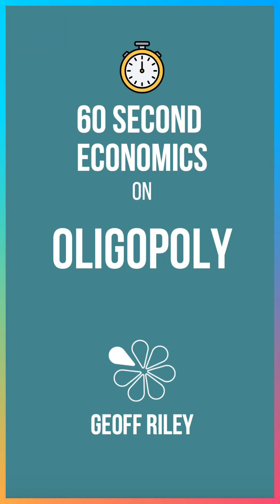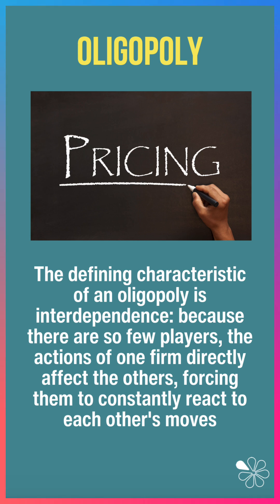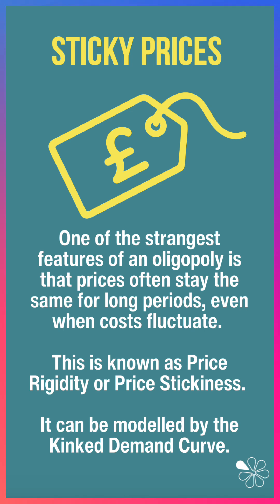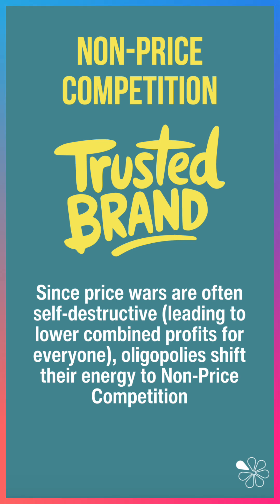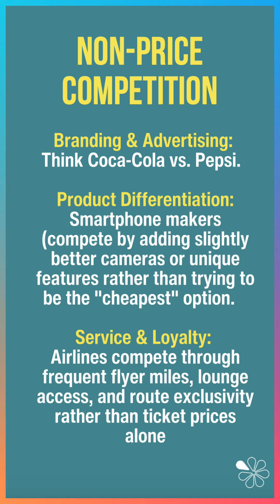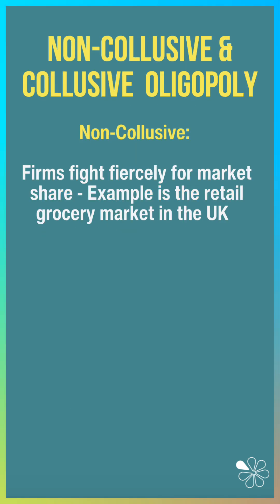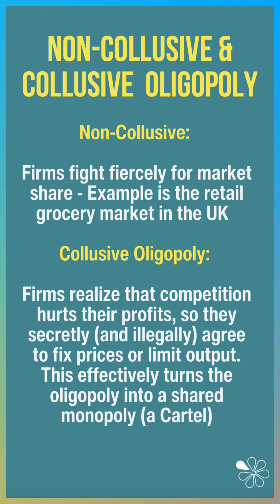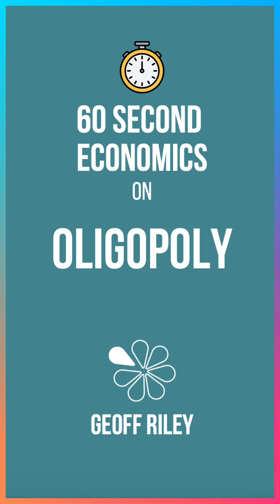What Is an Oligopoly? - 60 Second Economics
In this video short, Geoff Riley explains oligopoly, a market structure dominated by a few powerful firms where interdependence shapes every decision.

From sticky prices and the kinked demand curve to fierce non-price competition like branding, product tweaks, and loyalty schemes, oligopolies behave very differently from competitive markets.